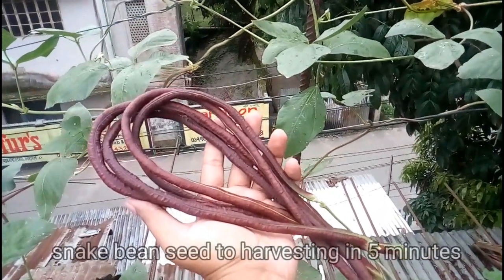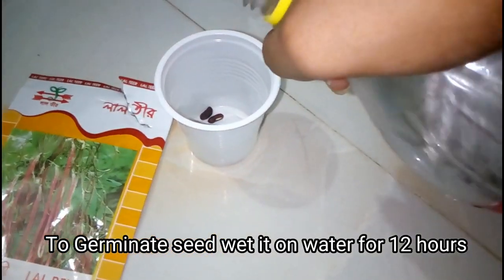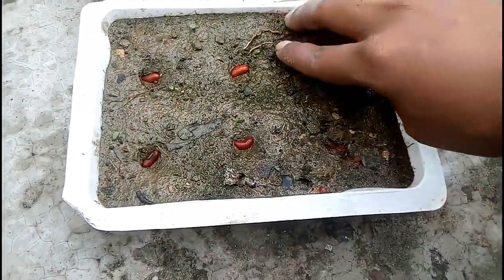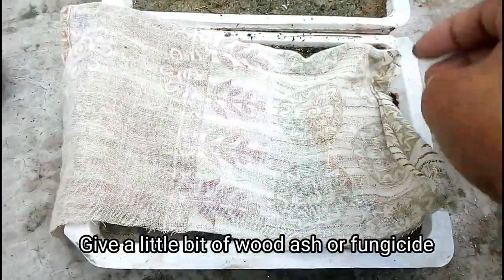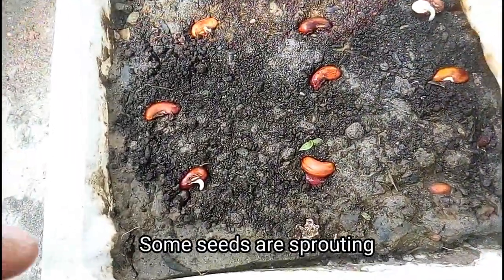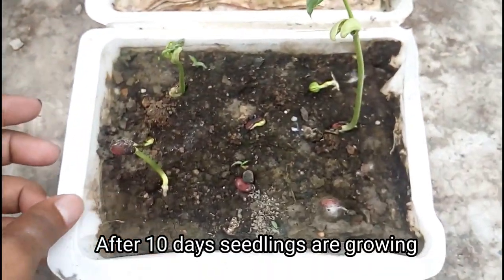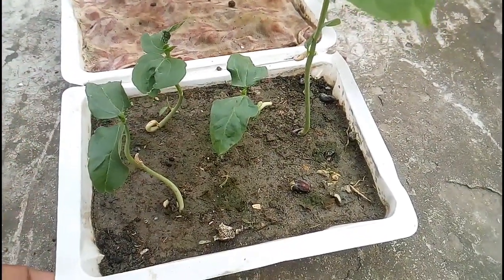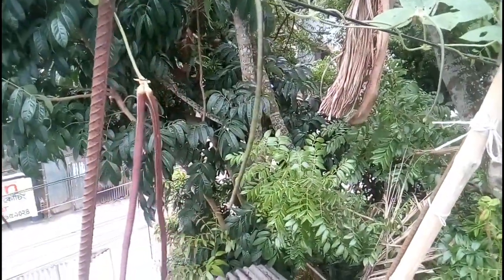Grow snake beans from seeds, Cowpea seed germination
Cowpea or snake beans is a very healthy and popular vegetable in America. This vegetable is also known as snake Bean or yardlong bean . As a hobby gardener of California you can also grow Cowpeas from seeds. Some people also called this plant as long bean. To grow snake bean the first task is to germinate snake bean seeds . For cold weather of USA or UK the snake Bean germination process is little bit different than Asian and Australian climate. This Cowpea growing process is combined with paper towels and seed bed. In first step of Cowpea seed germination is to prepare seed by wet them on water. This step should take about 10 hours . At Next step setup Cowpea bean seeds on a seed bed . This seedbed is preferred by mixing 60% soil , 30% Compost and 10% sand . After preparing the seed bed and seeds it's time to start Cowpea seeds . Just put all the seeds on seed bed. Now cover long bean seeds with a paper towel. The  yardlong bean / snake bean seeds  starts sprouting with in 3 days. In the next time the used tissue paper will automatically destroyed. At the same site your snack bean plant is also start her growing stage. Within 10 days your snake bean / long bean plant should ready to transplant. By following this process of grow snake beans from seed you can easily produce a lots of snake beans on your home garden. Basically There are several ways to grow snake beans from seeds. All of the different process should discuss in next time.
People also find that topics by different options like ...